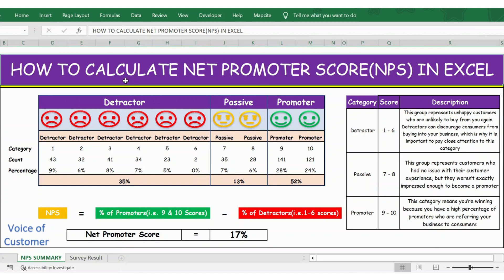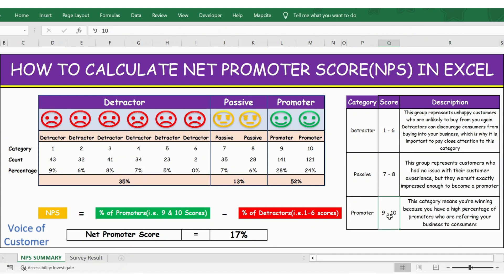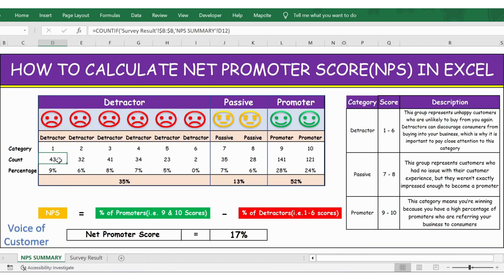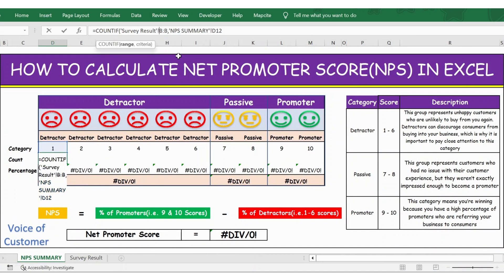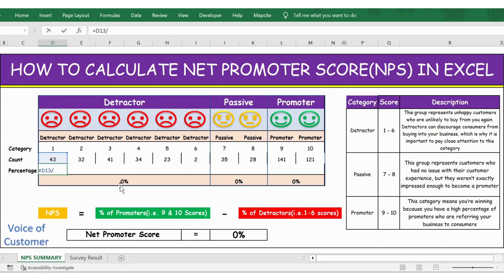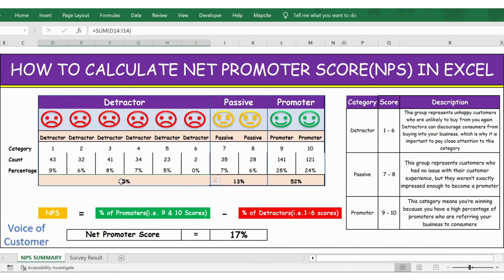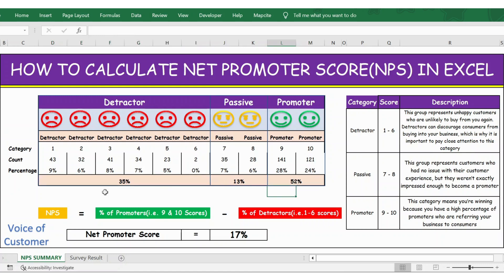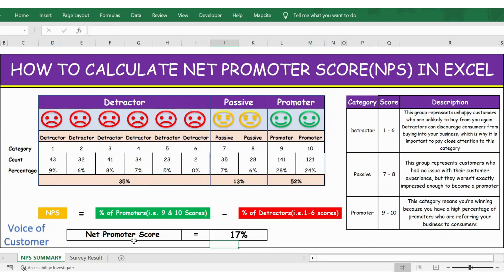HOW TO CALCULATE NET PROMOTER SCORE(NPS) IN EXCEL -VOICE OF CUSTOMER - NPS score calculation BPO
You can download the file from the below mentioned link

Net Promoter Score

HOW TO CALCULATE NET PROMOTER SCORE(NPS) IN EXCEL

  Detractor      Passive  Promoter    Category Score Description
              Detractor 1 - 6 This group represents unhappy customers who are unlikely to buy from you again. Detractors can discourage consumers from buying into your business, which is why it is important to pay close attention to this category

  Detractor Detractor Detractor Detractor Detractor Detractor Passive Passive Promoter Promoter
 Category 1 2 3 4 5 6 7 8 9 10
 Count 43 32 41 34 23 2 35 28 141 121   Passive 7 - 8 This group represents customers who had no issue with their customer experience, but they weren’t exactly impressed enough to become a promoter
 Percentage 9% 6% 8% 7% 5% 0% 7% 6% 28% 24%
  35%      13%  52%

              Promoter 9 - 10 This category means you’re winning because you have a high percentage of promoters who are referring your business to consumers
  NPS = % of Promoters(i.e. 9 & 10 Scores)    - % of Detractors(i.e.1-6 scores)

   Net Promoter Score     = 17%

Customer Experience Metrics: NPS, CSAT or Customer Effort: Explained!
What is Net Promoter Score and Voice of Customer | How to calculate Net Promoter Score ?
How can you use your NPS score to have an impact on your customer experience?
What Is Net Promoter Score (NPS)?
Case study on Net Promoter Score - NPS improvement
How to Improve CSAT & NPS Based on Customer Type
What is Customer Satisfaction? | Definition and How to Measure Customer Satisfaction

ms excel
excel tutorial
excel formulas
microsoft excel (software)
learn excel
microsoft excel
Excel world
excel movies
excel vba
excel macro
excel tutorial
microsoft excel
excel
how to use excel
learn excel
excel 2019
excel training
excel course beginner to advanced
excel 2016
excel formulas
Improve your customer experience with NPS
Marketing, Brand, and Customer Experience Net Promoter Score NPS
what is NPS (Net Promoter Score) in BPO?

Net Promoter Score (NPS) is a measure used to gauge customer loyalty, satisfaction, and enthusiasm with a company that's calculated by asking customers one question: “On a scale from 0 to 10, how likely are you to recommend this product/company to a friend or colleague?” Aggregate NPS scores help businesses improve ...

The NPS Calculation
Calculate your NPS using the answer to a key question, using a 0-10 scale: How likely is it that you would recommend [brand] to a friend or colleague?

Respondents are grouped as follows:

Promoters (score 9-10) are loyal enthusiasts who will keep buying and refer others, fueling growth.
Passives (score 7-8) are satisfied but unenthusiastic customers who are vulnerable to competitive offerings.
Detractors (score 0-6) are unhappy customers who can damage your brand and impede growth through negative word-of-mouth.